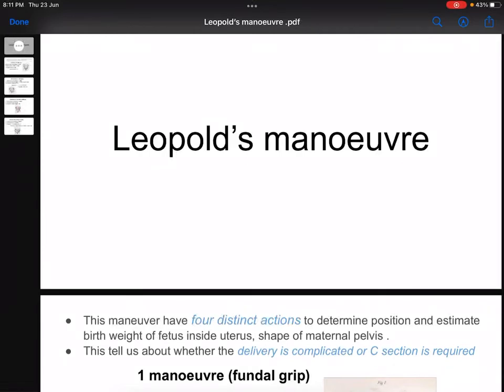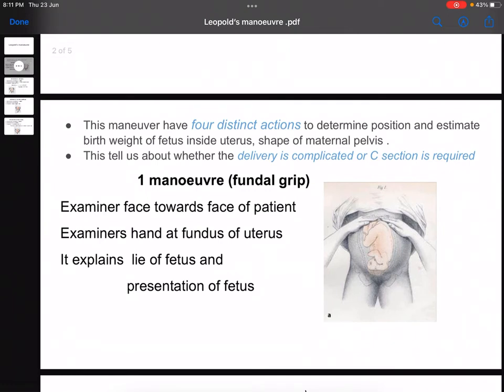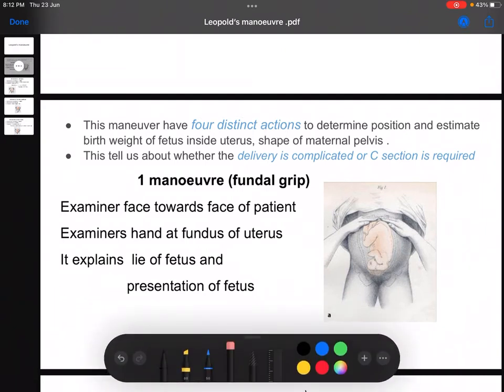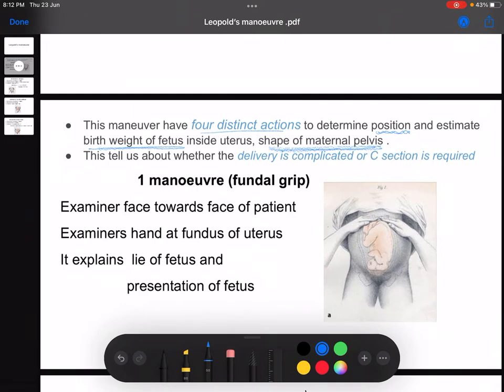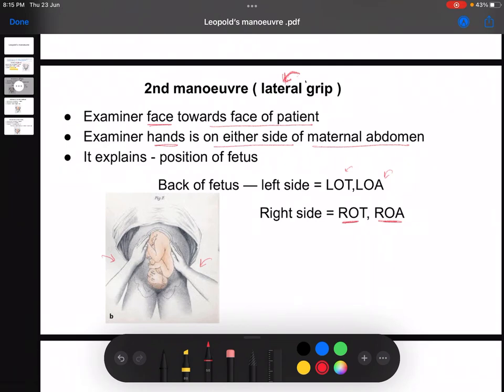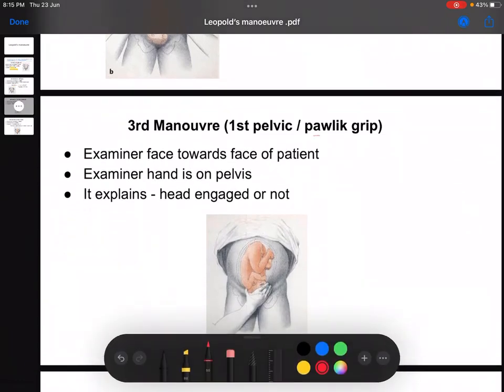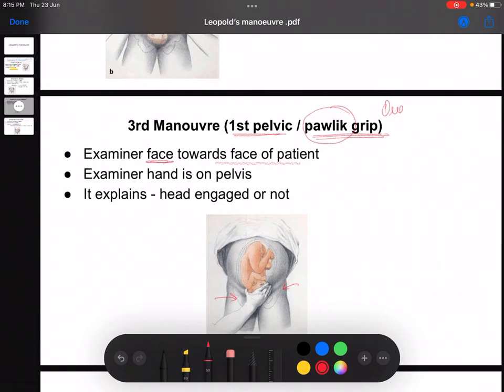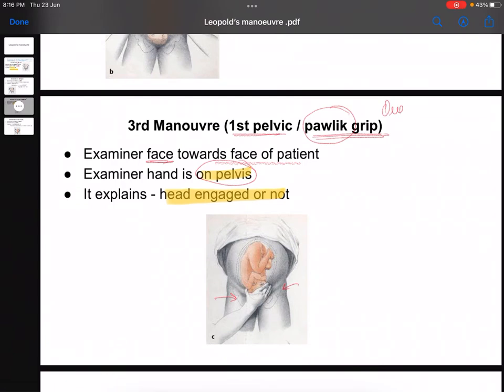Leopold’s manoeuvre -very easy just remember in 6 minutes